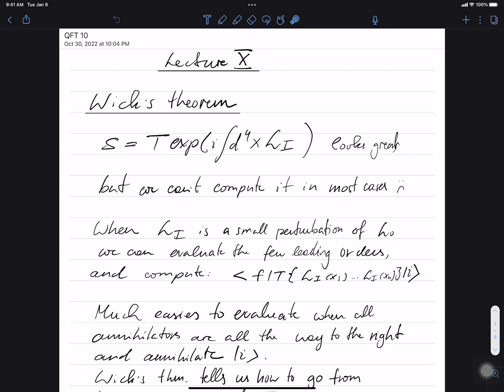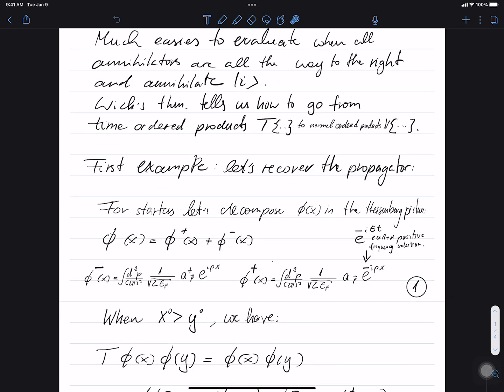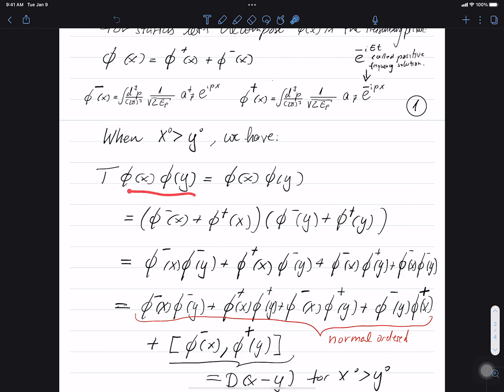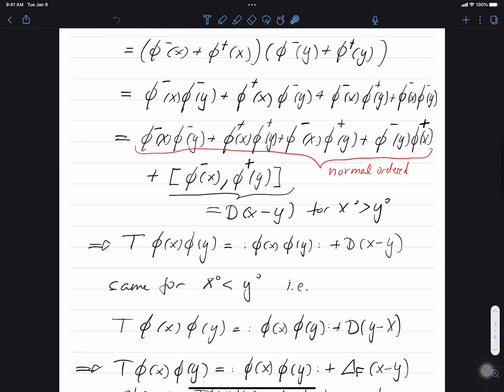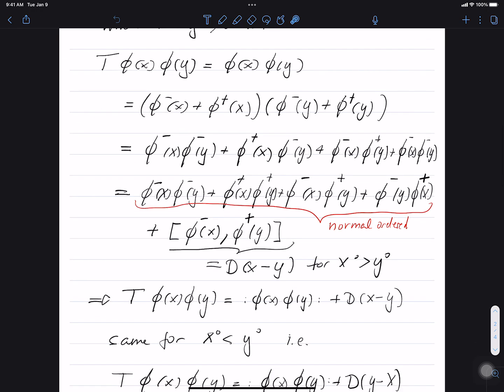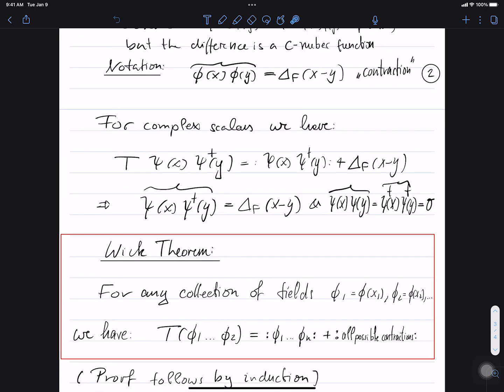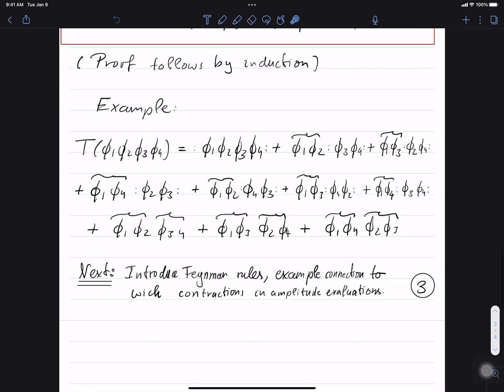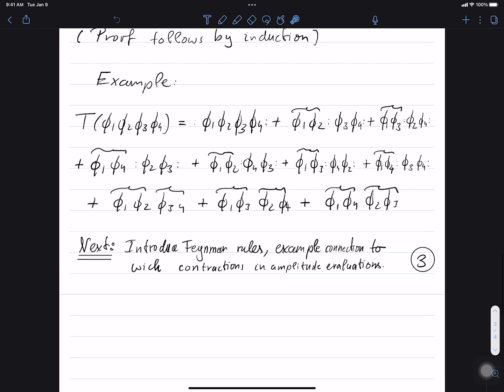Quantum Field Theory Lecture 10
Wick's Theorem